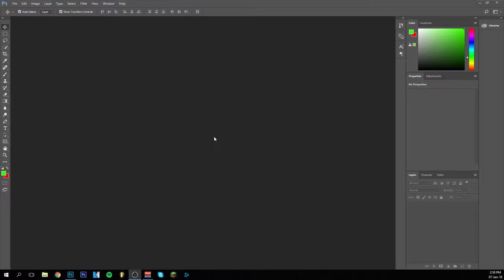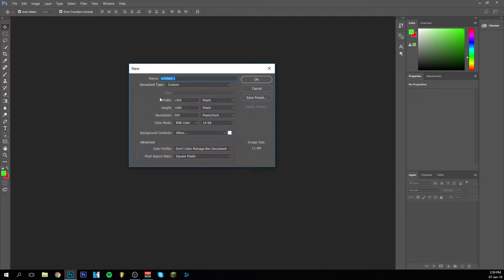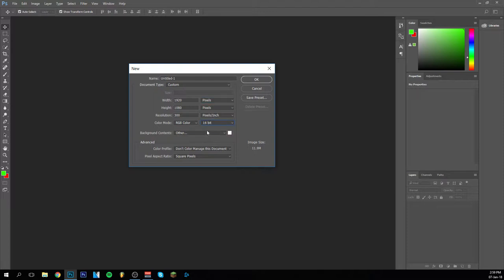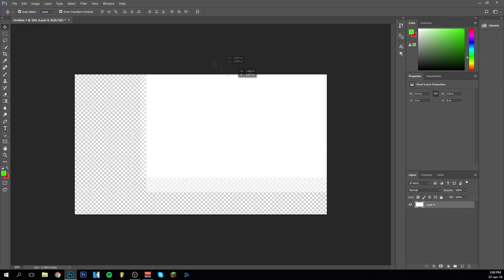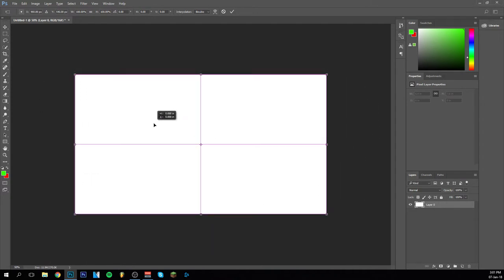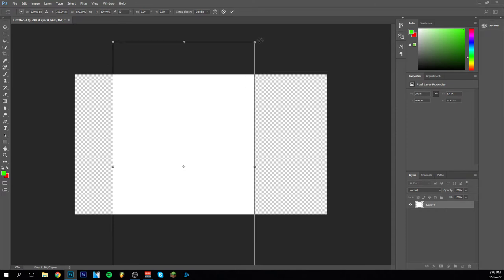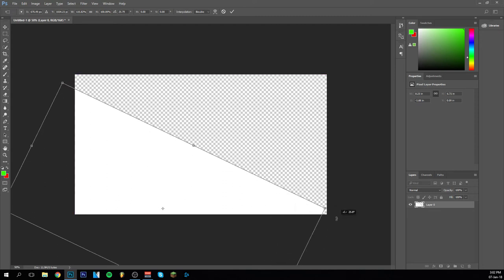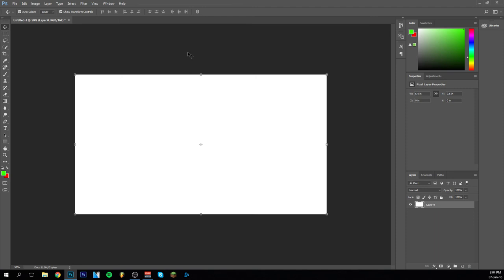Photoshop Tutorial For Beginners: Part 1 - Move Tool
▶Photoshop Tutorial For Beginners, teaching the Basics Of Photoshop in 2018. Photoshop Tutorial for Beginners, going over many important aspects when first opening Photoshop ! It's going to be in more Parts so that I can go over every Tool in Photoshop one by one in detail.